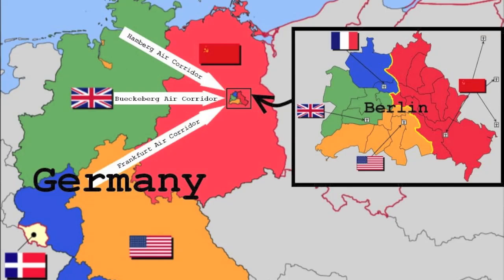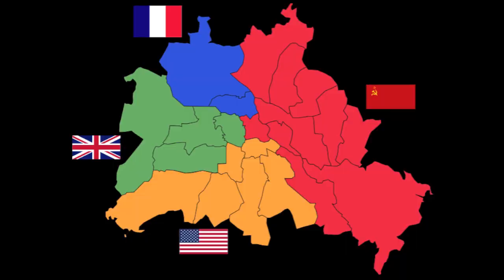The Berlin Airlift Explained in 5 Minutes: US History Review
Come get a super fast heaping helping of Containment in this broad based lecture on the 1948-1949 Berlin Airlift.